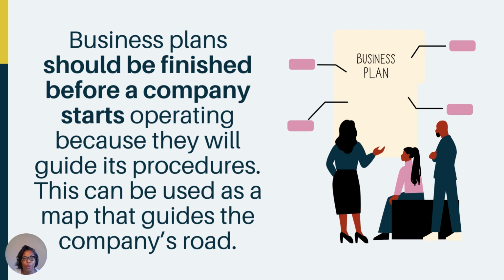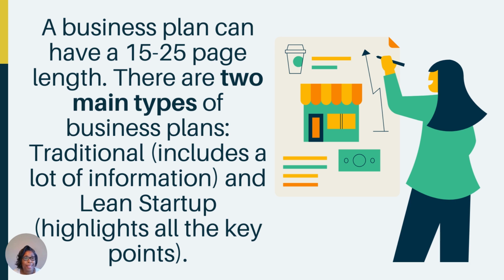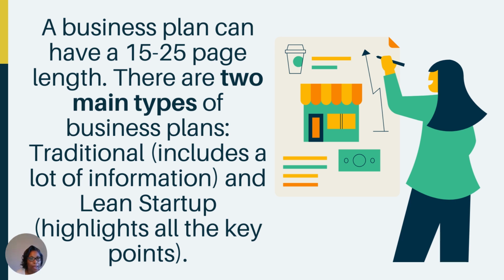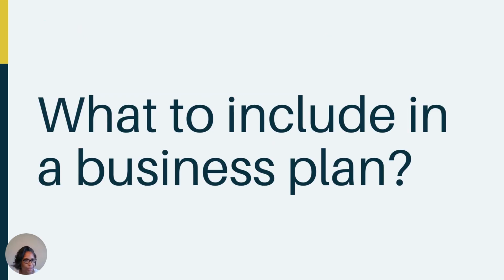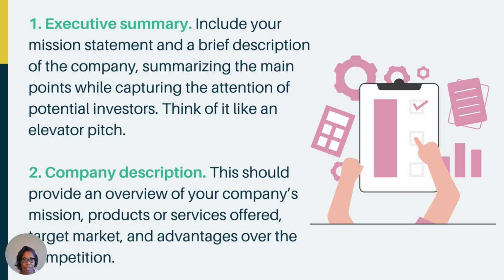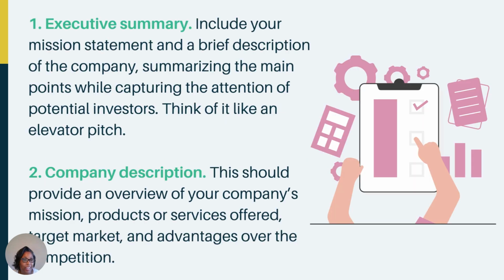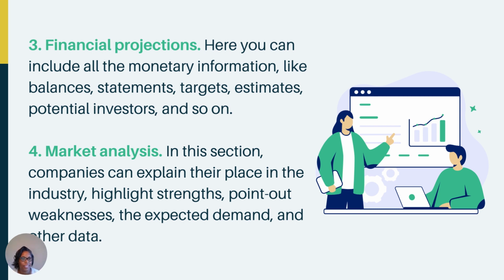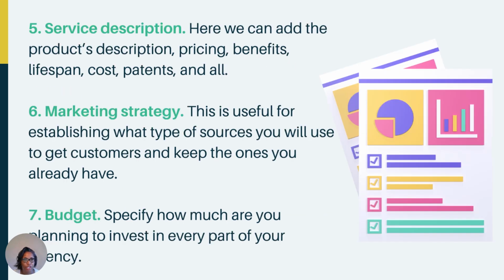Medical Staffing — Key Business Plan Components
A business plan is a written document that outlines your company's goals as well as the strategies you'll use to achieve them. It often examines the competitive environment of an industry, examines a market and the many client groups within it, analyzes financial planning, specifies the goods and services, and identifies business strategies for success.

Planning and forecasting are two of the most crucial activities for any sort of organization since they provide us direction for our actions and enable us to manage our resources to get the greatest benefit from them.

Chapters:
0:00 Introduction
2:05 What is a Business Plan
5:00 Why Do You Need a Business Plan?
7:14 What to Include in a Business Plan?
7:30 Executive Summary
8:04 Company Description
8:56 Financial Projections
9:56 Market Analysis
12:09 Service Description
13:08 Marketing Strategy
14:06 Budget
14:56 Final Thoughts